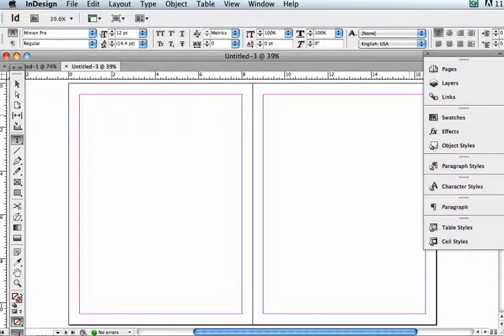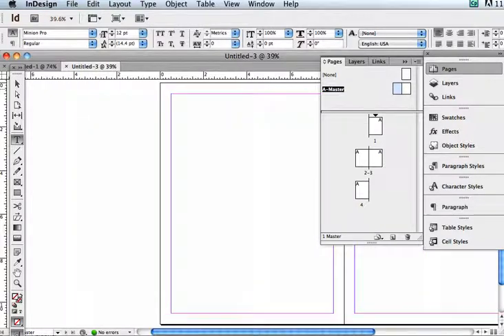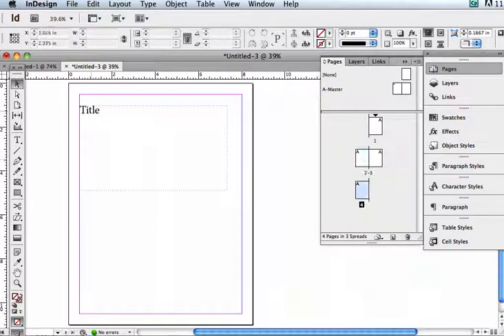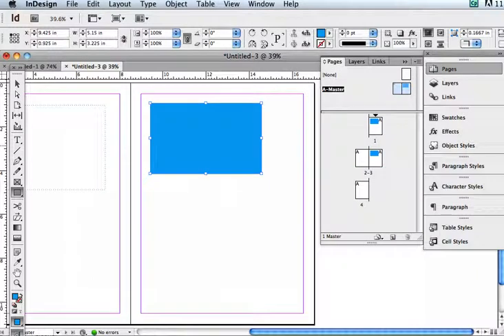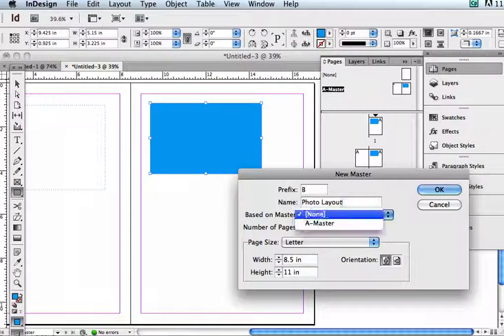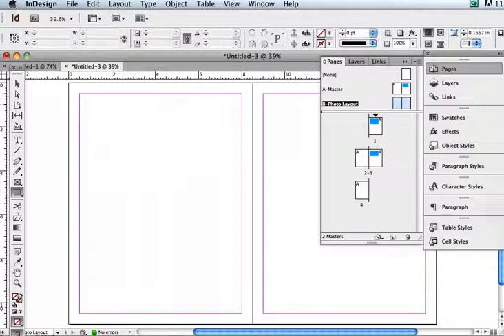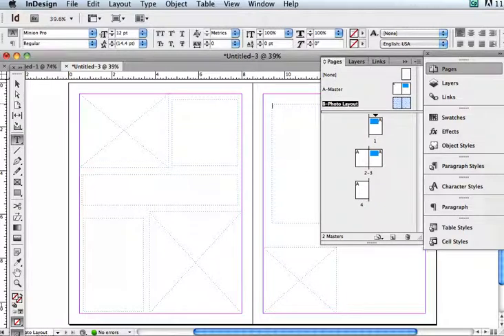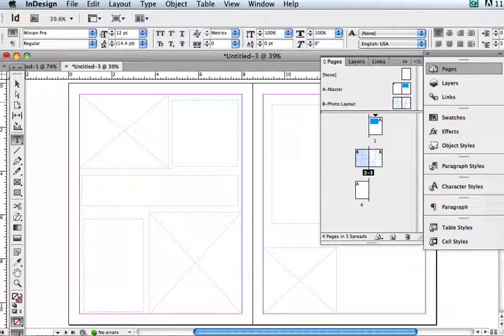All About Masters in InDesign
Masters - what are they, how do they work, how to apply them and how to create new ones.